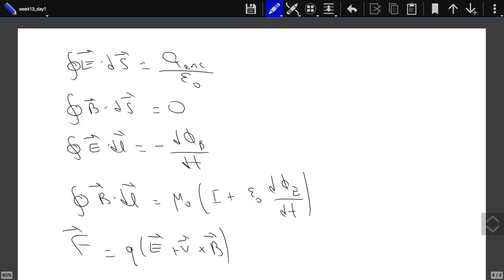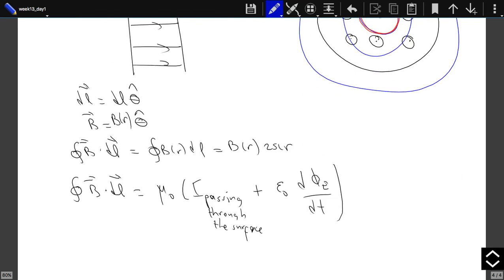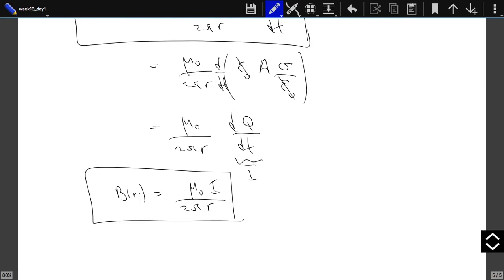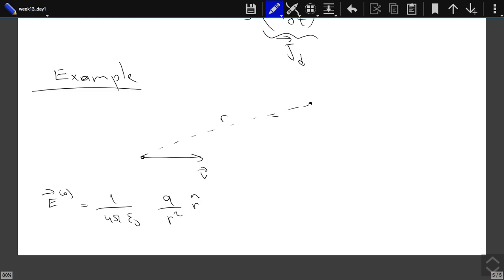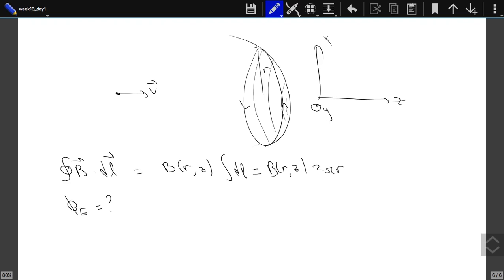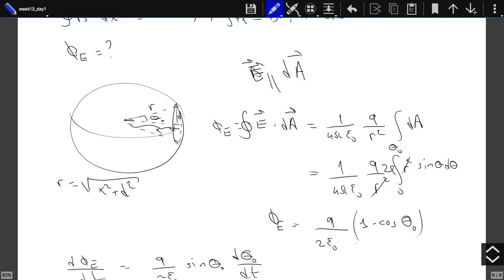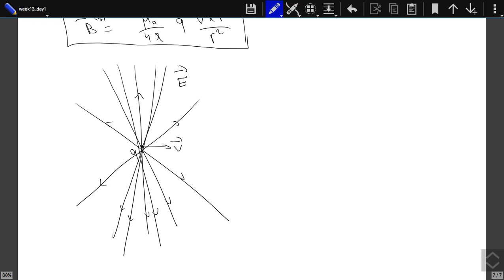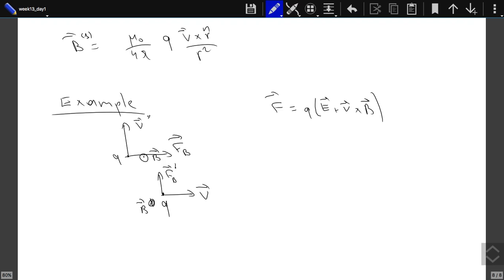20152 Phys110 Week13 Day1 Hour2